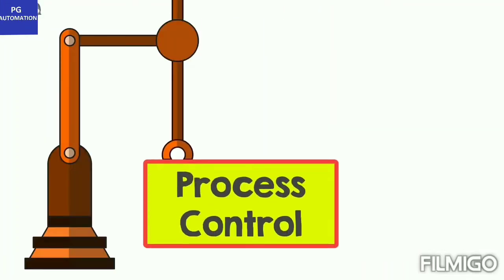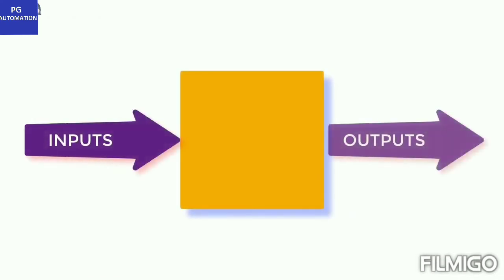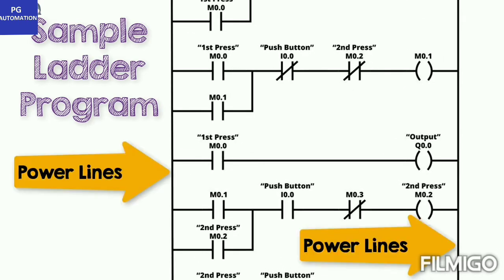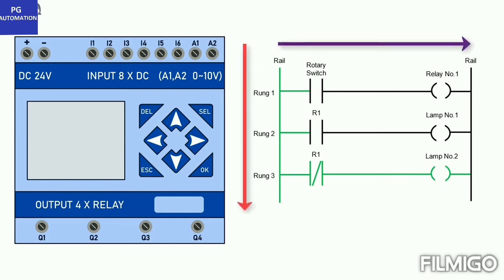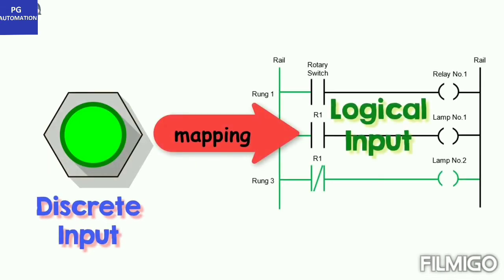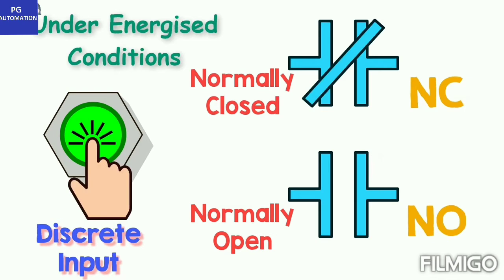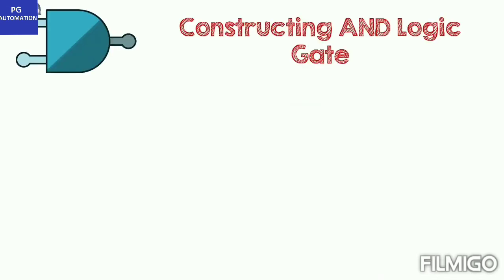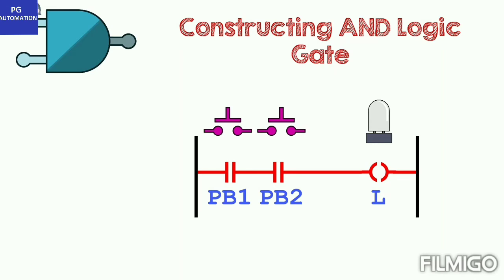What is PLC?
✅ PG Automation channel where you can learn PLC programming faster and easier than you ever thought possible!

Introduction of Siemens PLC Hardware of S7 200 SMART and Siemens HMI KTP 400 Basic
Communication between PLC and HMI

✅ If Your Requirement in following area like,

Import of:

Best Quality Control Panel Manufacturing
PLC, HMI, SCADA Programming Outsource
Turnkey Automation Project Setup in Your Country
Import of Machine Automation, Process Automation in your country

👇In House Setup:

✅ PLC: S7 1200 System, S7 200 System, Control Panel, Delta
✅ HMI, SCADA: TIA Portal, Microwin, Wincc
✅ PLC-HMI Software Support
✅ Testing, Research, Analysis Lab

►UPI (G-Pay): info.pgautomation@okicici

👇About:

Established as a Sole Proprietorship firm in the year 2009, we “P G Automation” are a leading Solution Provider, Mfg. and Exporter of a wide range of AC Drives, Control Panels, HMI Touch Panel, etc. Situated in Surat (Gujarat, India),

We providing Automation Solutions and we have constructed a wide and well functional infrastructural unit that plays an important role in the growth of our company. We offer these products at reasonable rates and deliver these within the promised time-frame. We also impart Control Panels Maintenance Services of our products. Apart from this, we export our products to world wide Under the headship of our mentor “Mr. Prashant Gheewala”, we have gained a huge clientele across the nation.